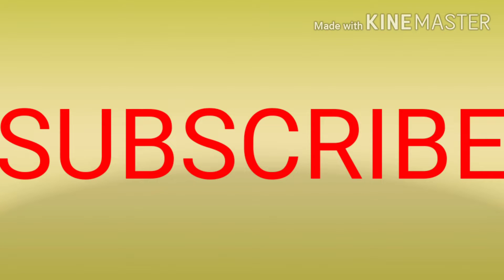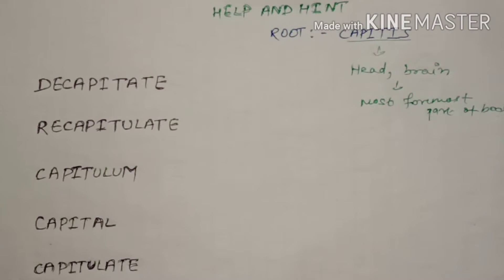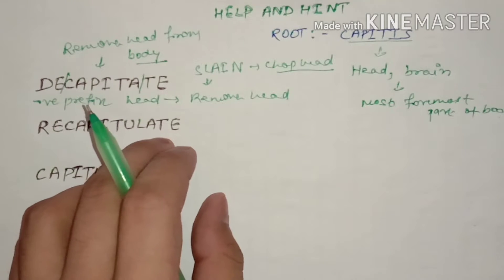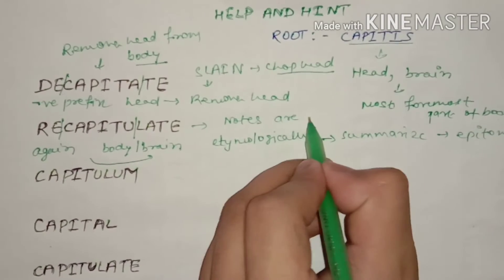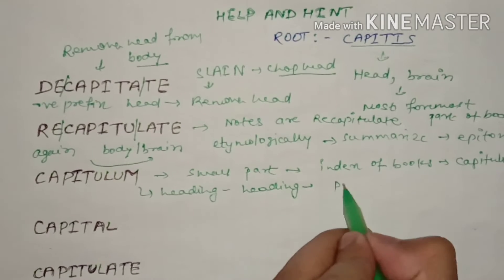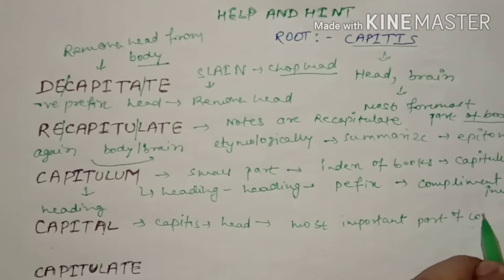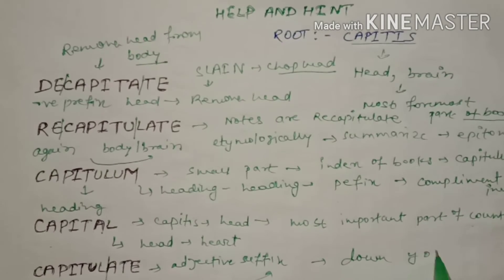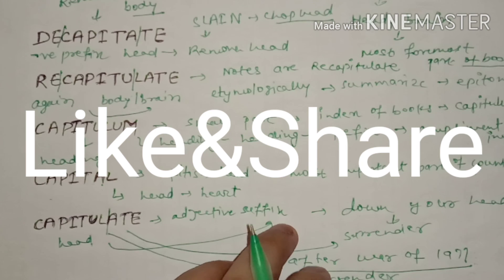Words must for competitive exam. For SSC, RRB, NDA, CLAT,PO etc.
Learn several words from one root.